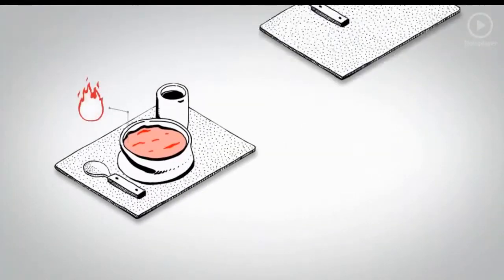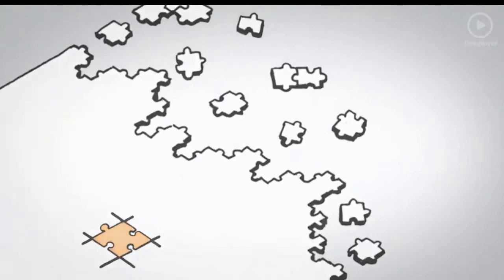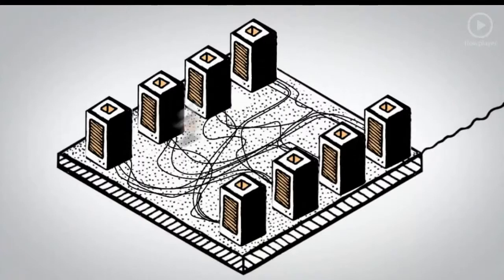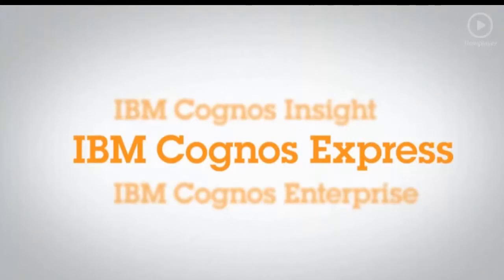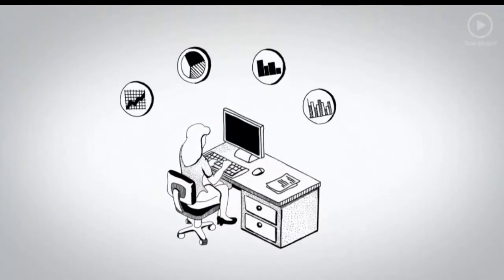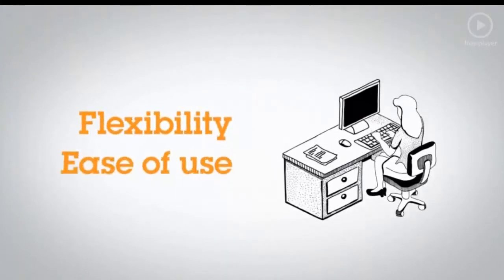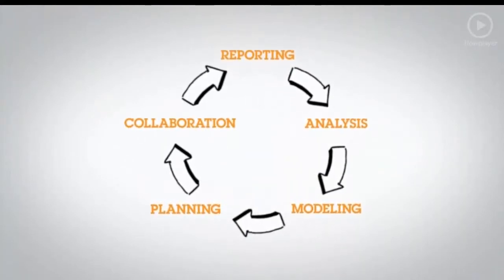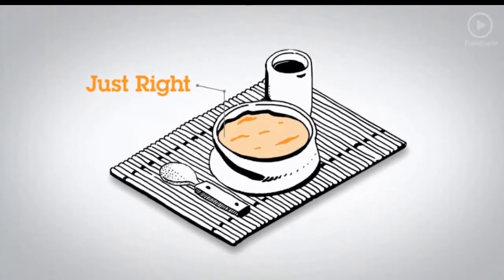IBM Cognos Family Overview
Choose the product that fits your business needs
The IBM® Cognos® family of products are right-sized for your organization and integrated together. Whether you want to deploy on a desktop, a single server, a server farm or all three, IBM has the solution for you. Better yet, address your most pressing need now and grow your solution over time. For example:
Start small, using Cognos Insight for data discovery and planning. Add a server to share that insight and create additional reports from larger data sets with Cognos Express. Or combine that insight with real-time and corporate information and place insights on scorecards and interact on mobile devices with Cognos Enterprise.
Extend organization report deployments, using Cognos Enterprise. Provision the data discovery and planning capabilities of Cognos Insight to individual desktops. Provide individuals with access to corporate information and enable them to share and distribute their data and visualization with larger user communities.